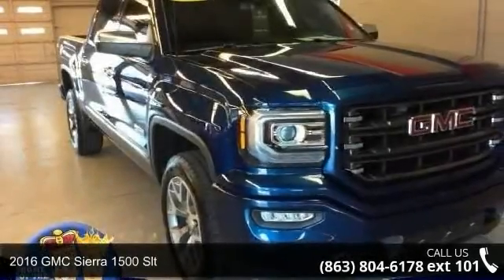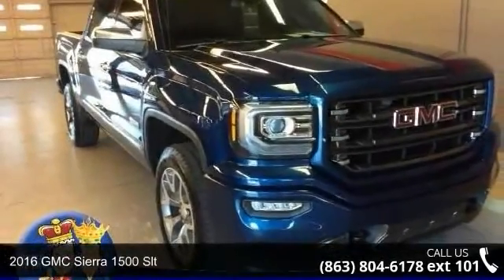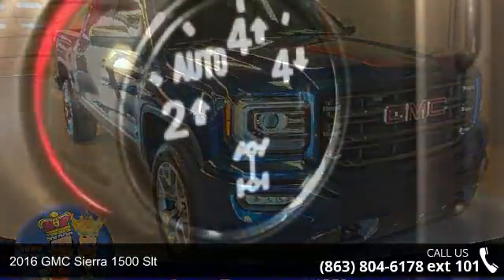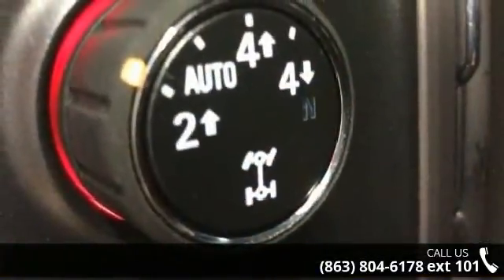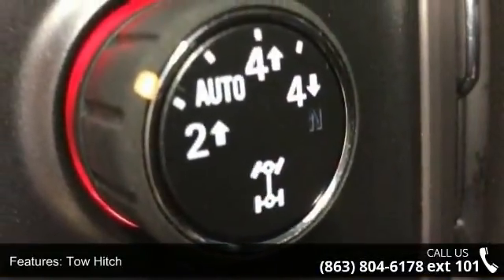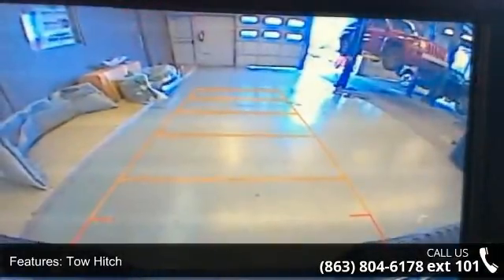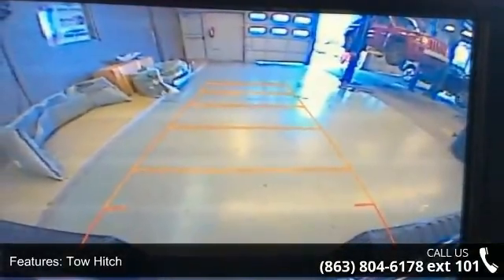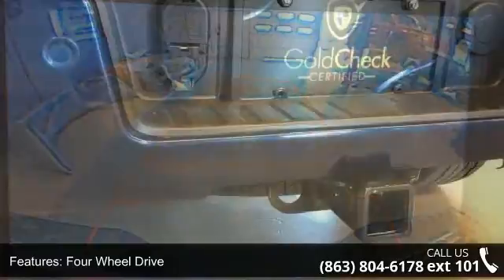2016 GMC Sierra 1500 SLT - Lake Wales Chrysler Dodge Jeep...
CARFAX 1-Owner. FUEL EFFICIENT 22 MPG Hwy/16 MPG City! SLT trim. Heated/Cooled Leather Seats, 4WD, Aluminum Wheels, Trailer Hitch, Bed Liner. AND MORE!KEY FEATURES INCLUDELeather Seats, Heated Driver Seat, Cooled Driver Seat MP3 Player, Onboard Communications System, Aluminum Wheels, Keyless Entry, Privacy Glass, Steering Wheel Controls, Heated Mirrors. EXPERTS ARE SAYING"At highway speeds, we found the Sierra's cabin remarkably quiet and comfortable, while the truck's suspension easily absorbed minor road distortions." -KBB.com. Great Gas Mileage: 22 MPG Hwy. Otherwise, visit us in person at 21529 Highway 27 North, Lake Wales, Florida.